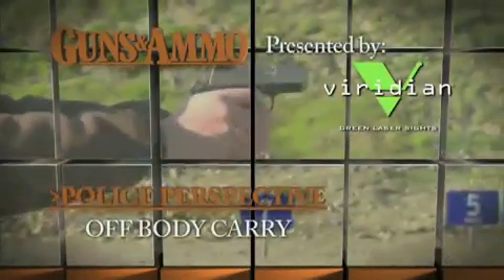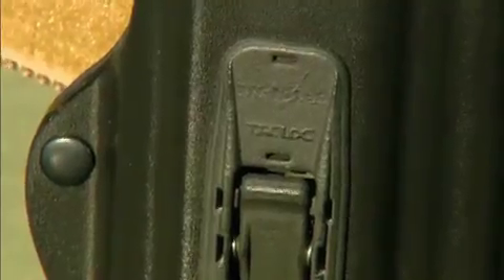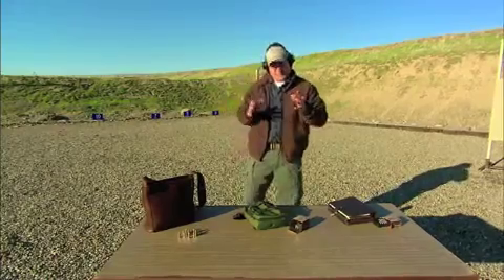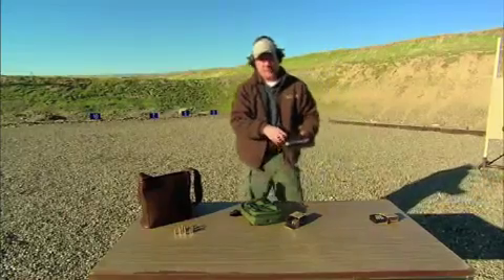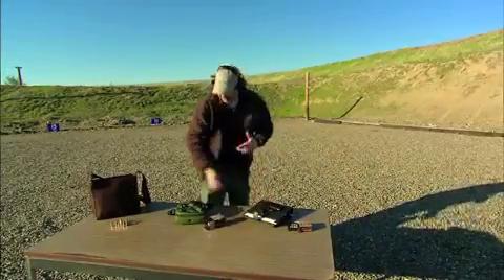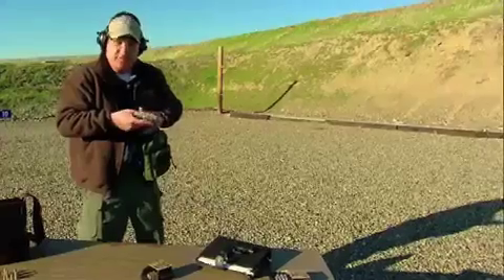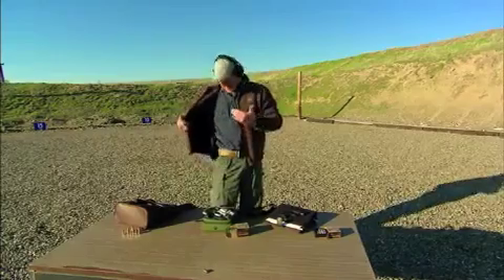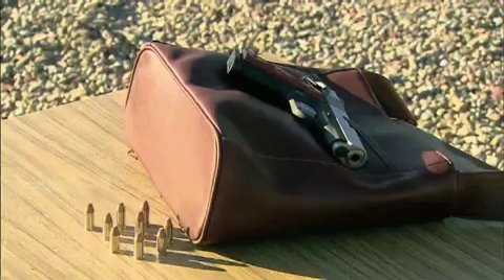Off Body Carry